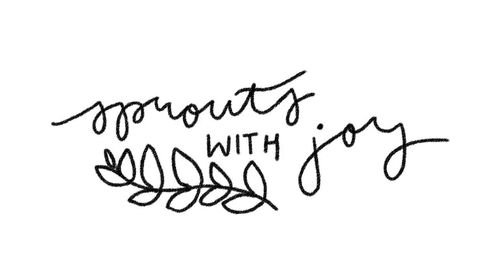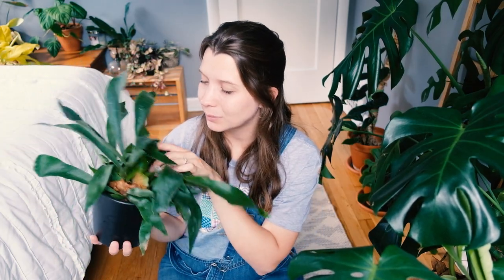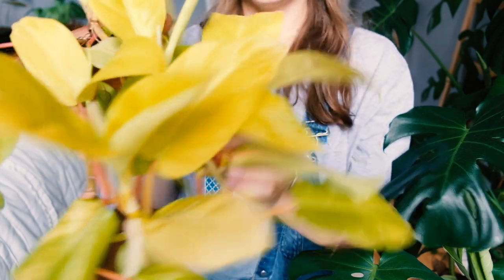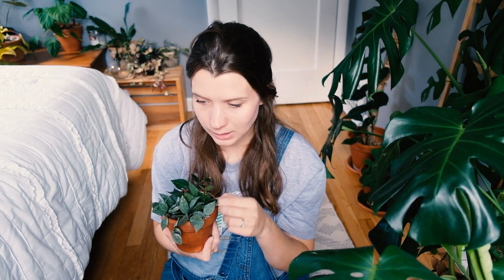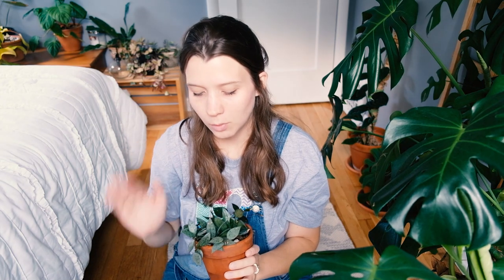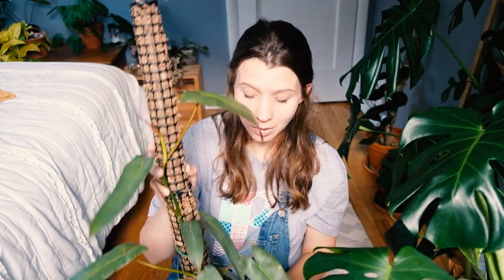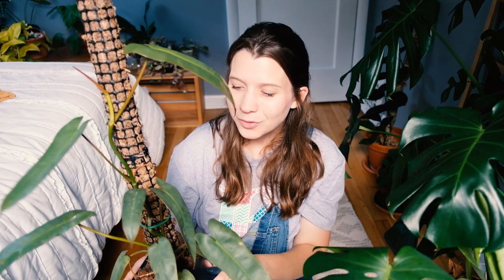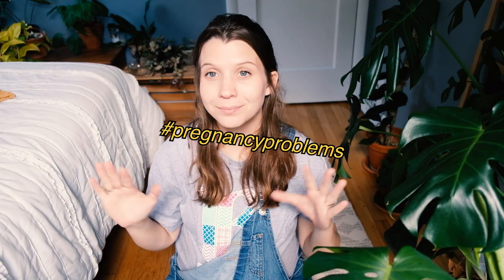all the houseplants i got february-september 2022! | collective plant haul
Hi friends! I've been gone for a while, so these are all the houseplants that I got between February and September of 2022 to catch you up :). Are any of these plants on your wishlist?

*pot hangers (get that “floating pot” look on your wall)
*de la tanks soil
*white “s” hooks
*rope cover “pot”/basket

🌿 MUSIC
Music from Uppbeat (free for Creators!):